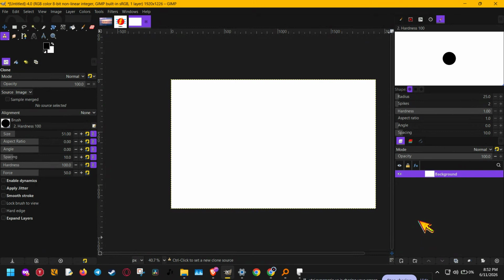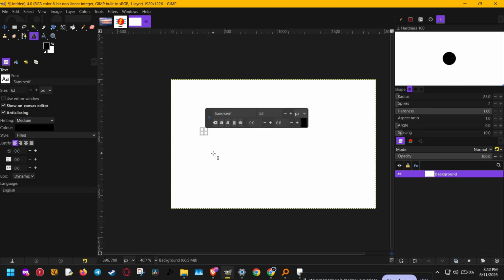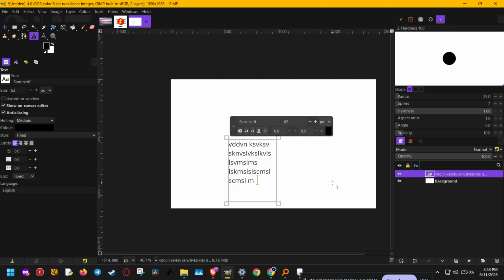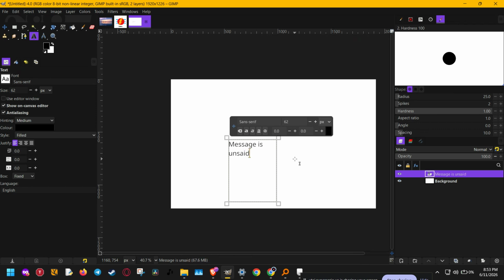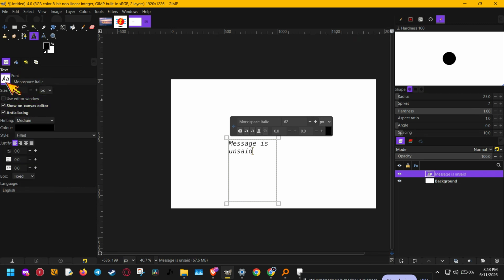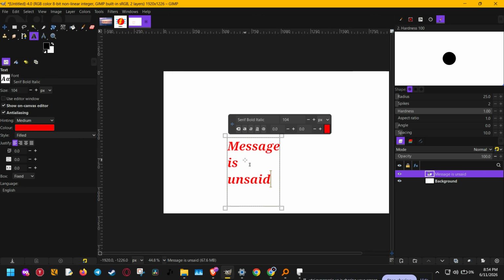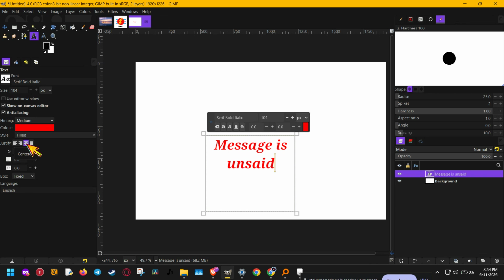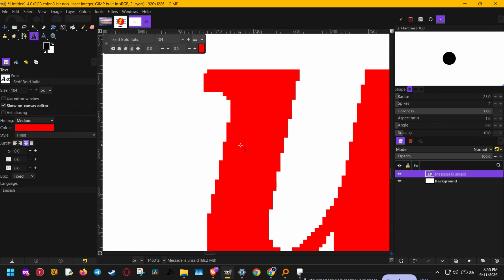How To Type In GIMP (Easy Guide)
Learn how to type in GIMP step by step, from using the Text Tool to creating text boxes and formatting fonts, size, color, and alignment.
Perfect for thumbnails, labels, captions, and beginner GIMP edits.

🕚Timestamps:
0:00 Intro
0:18 Activate The Text Tool
0:34 Create A Text Box
1:03 Type Your Text
1:16 Format Fonts, Size, Color, And Alignment
1:53 Final Tips And Outro

✍️What You'll Learn In This Video:
• How To Activate The Text Tool In GIMP
• How To Create Dynamic And Fixed Text Boxes
• How To Type Text On Your Image Canvas
• How To Change Fonts In GIMP
• How To Adjust Text Size, Color, And Alignment
• How To Format Text For Thumbnails And Graphics

💡Pro Tips:
• Use a fixed text box when you need text to wrap neatly.
• Choose bold fonts for thumbnails to improve readability.
• Keep text high contrast so it stands out from the background.
• Recheck alignment after changing font size.
• Use the Text Tool options panel for faster editing.

📱 How To Download GIMP Mobile:
Use the desktop version for Windows, Mac, or Linux.